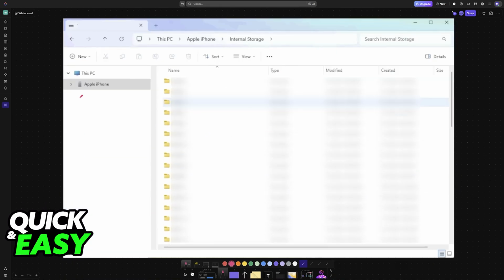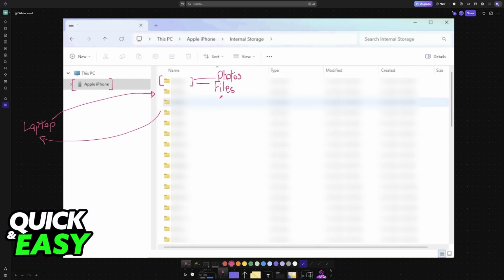How To Transfer Data From iPhone 14 to Windows Laptop (2025) - Step by Step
I will solve your doubts about how to transfer data from iphone 14 to windows laptop, and whether or not it is possible to do this.

I hope I have helped you with the video!